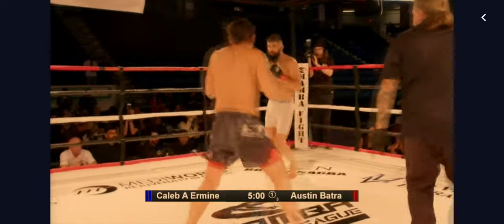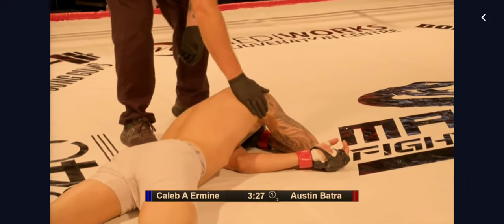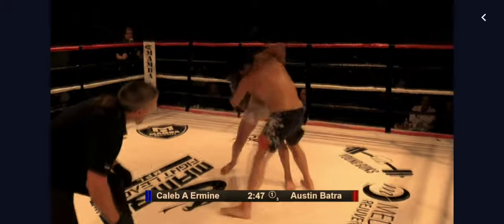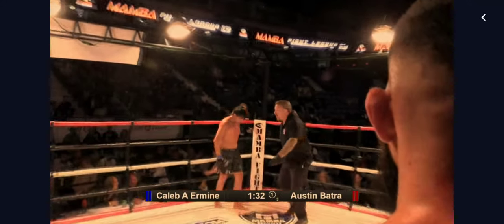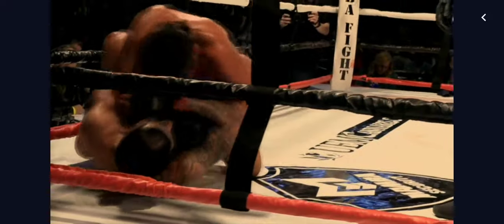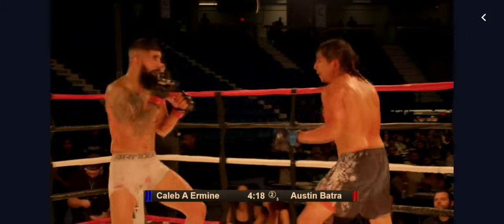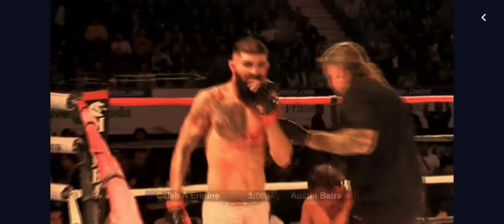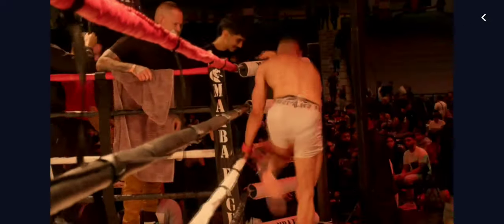Caleb Ermine vs Austin Batra MAMBA FIGHT LEAGUE 13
Caleb Ermine 1-3-0 (North Wake Martial Arts, Prince Albert, SK, Canada) vs Austin Batra 1-4-0

MAMBA FIGHT LEAGUE 13

FRIDAY, SEPTEMBER 29TH 2023

Surrey, British Columbia, Canada